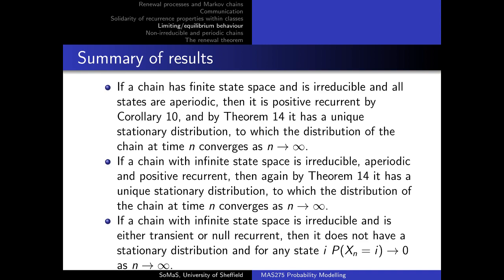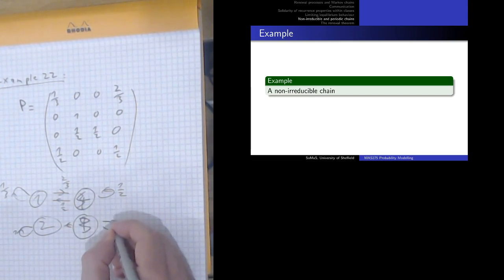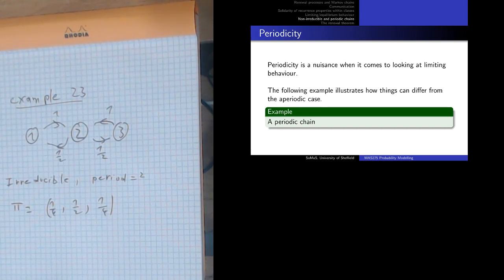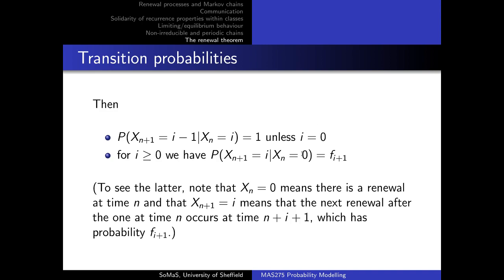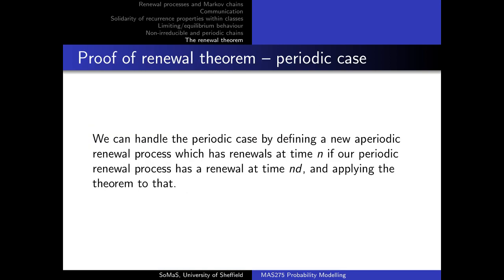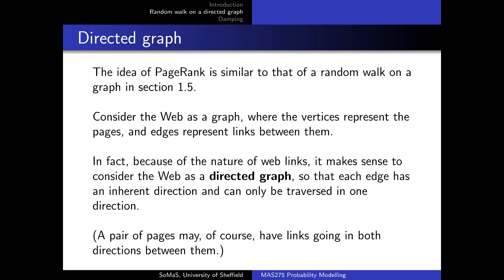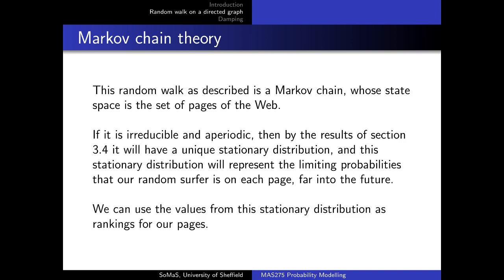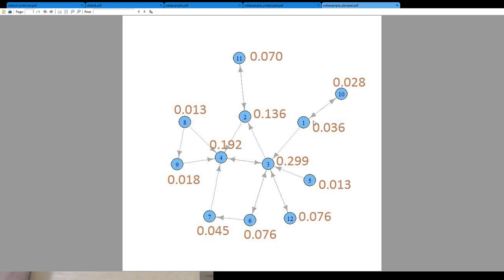MAS 275 - 21/04/2020 Lecture - Non-irreducible and periodic chains, renewal theorem, Google PageRank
I ended up delivering this at 11 instead of 12. Don't let this bother you!